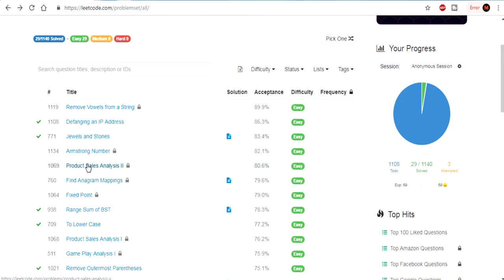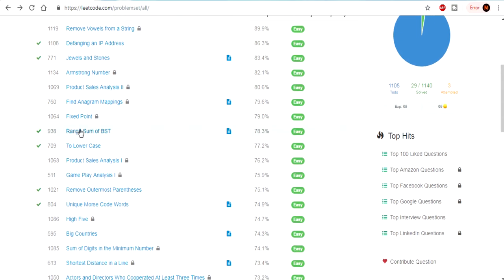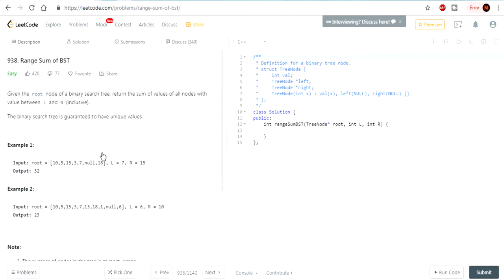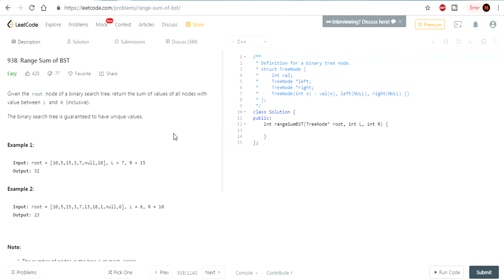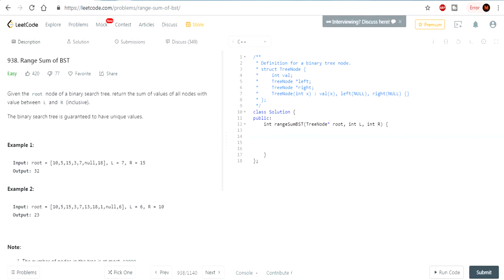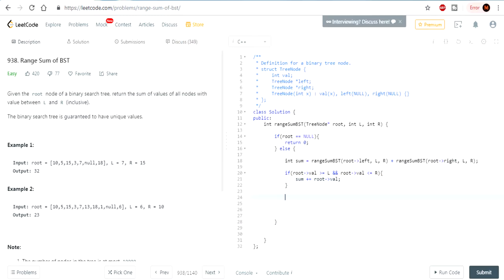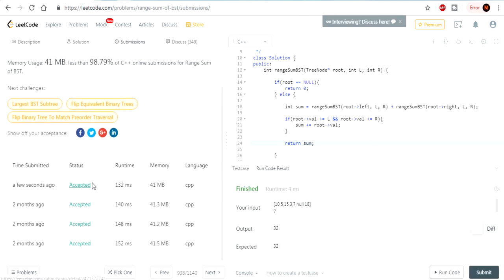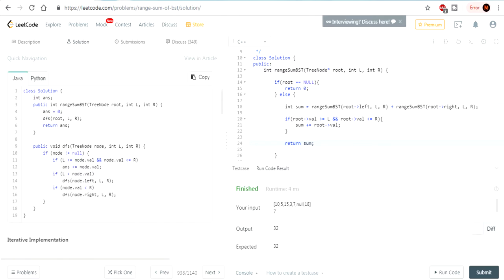LeetCode Algorithms Easy: Range Sum of BST